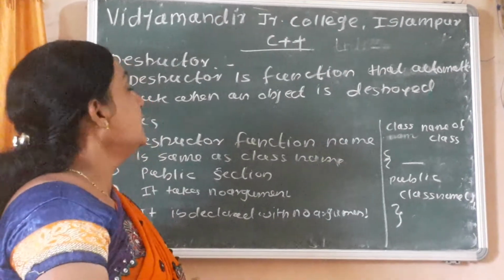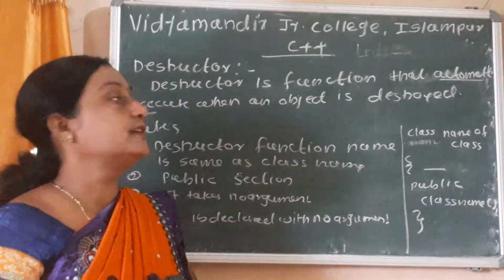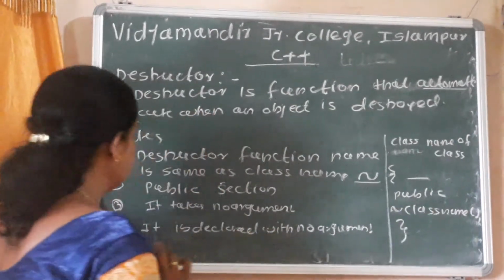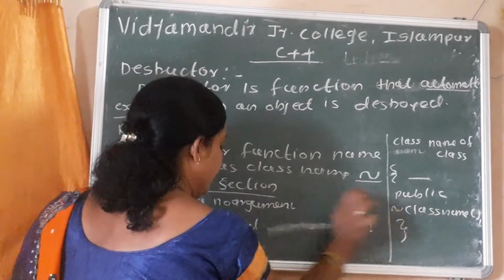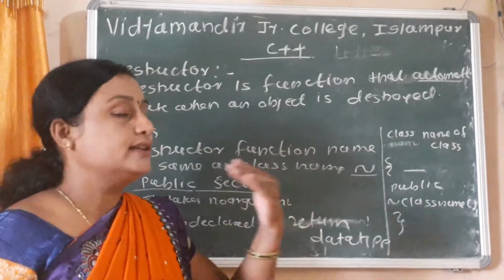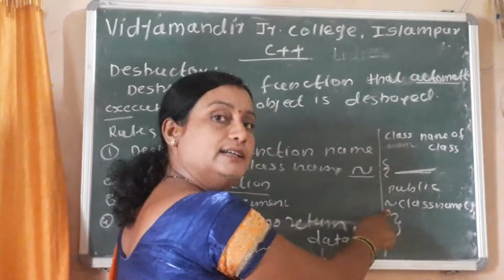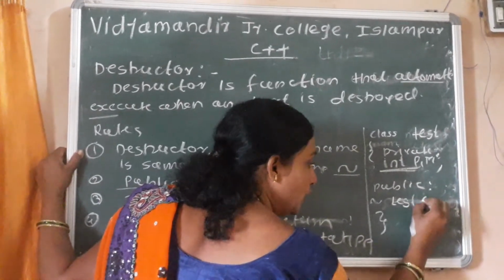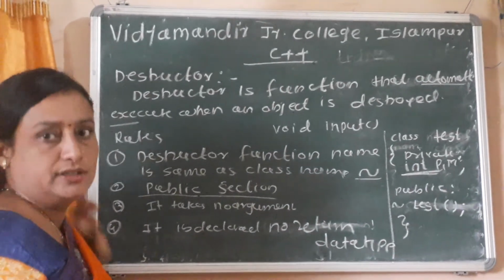Destructor Function in C++